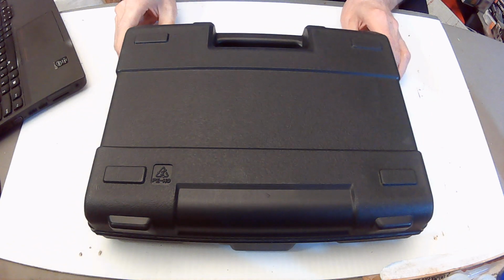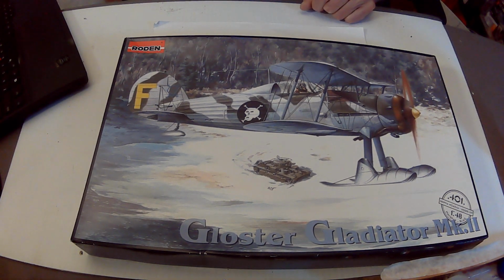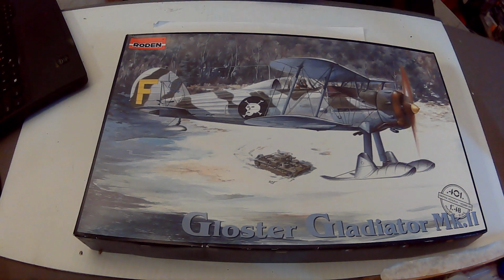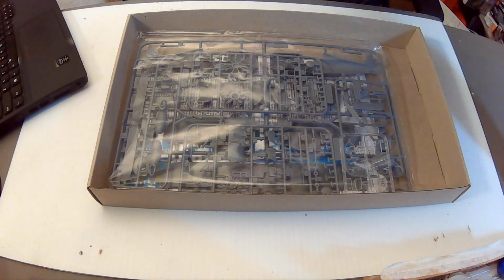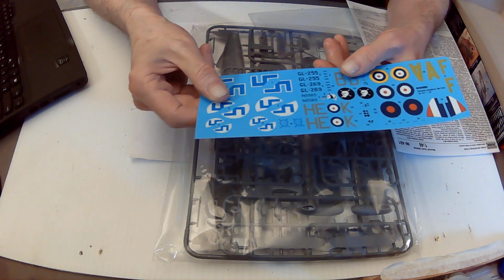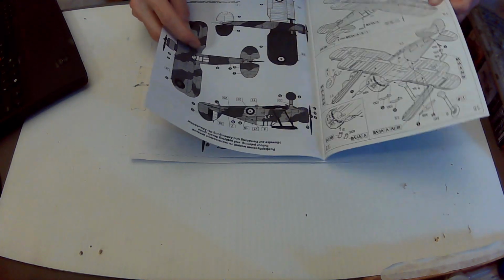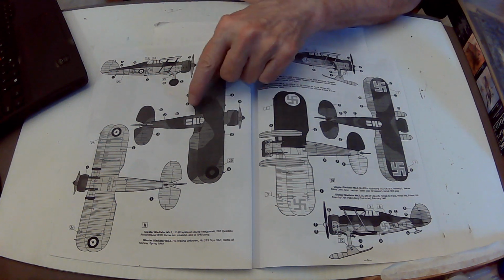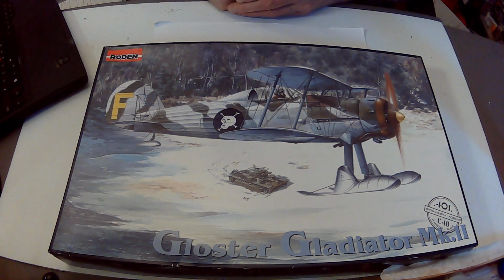Roden 1:48 Gloster Gladiator Mk II Unboxing, Review and Rating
An interesting subject produced in the 'Winter War' configuration. Also, I show a rotary tool kit that looks like a great value.